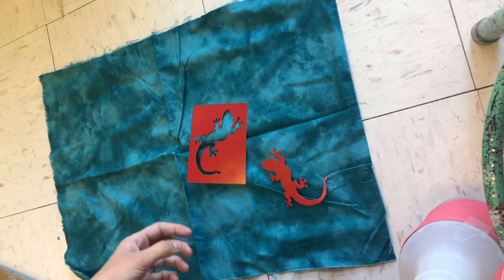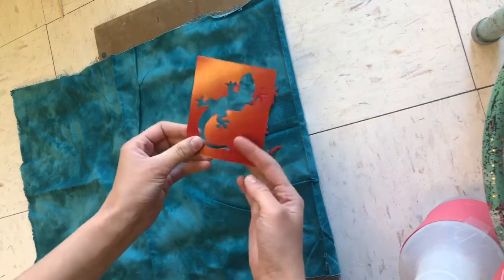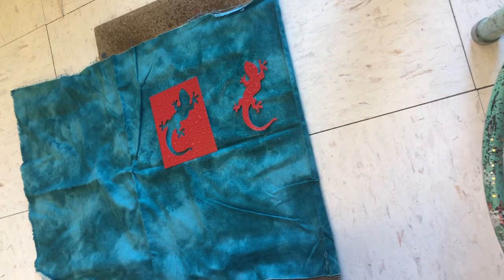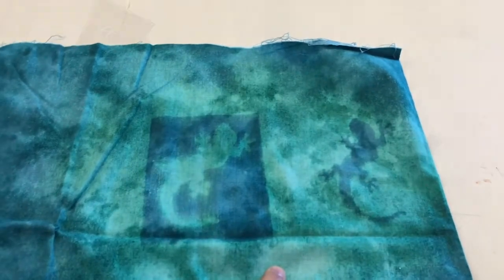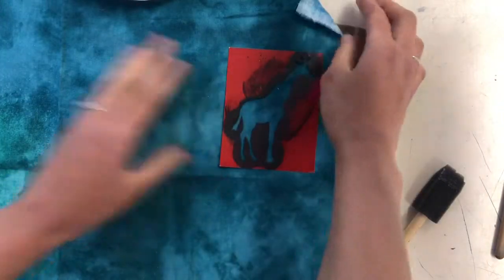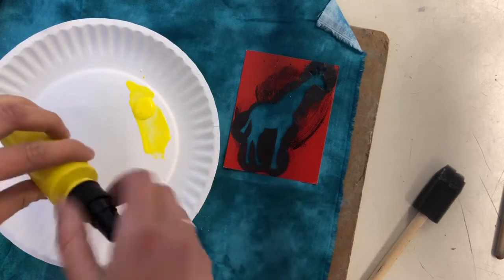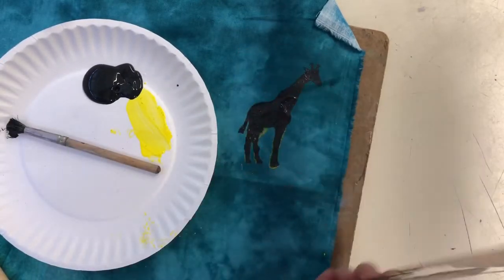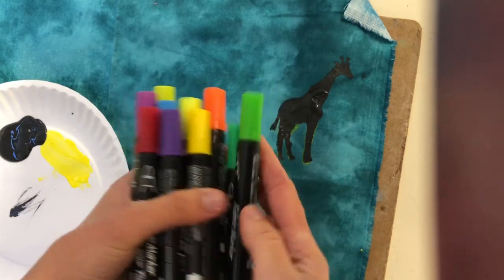Middle school quick intro to stencils on fabric